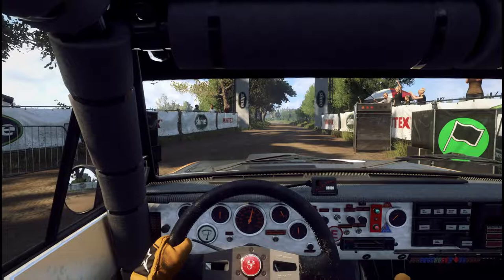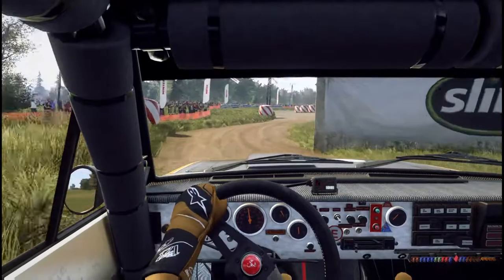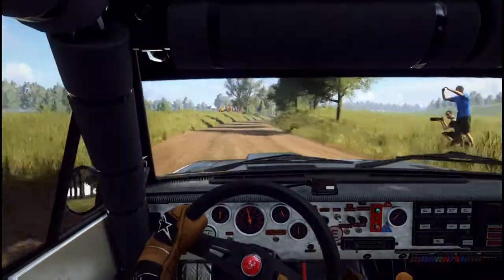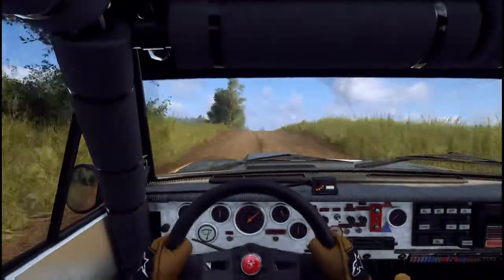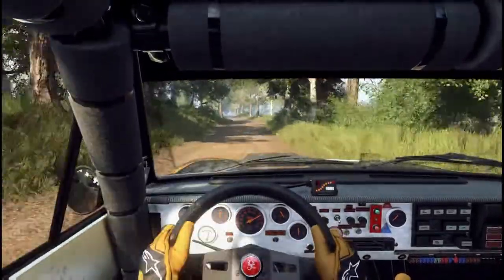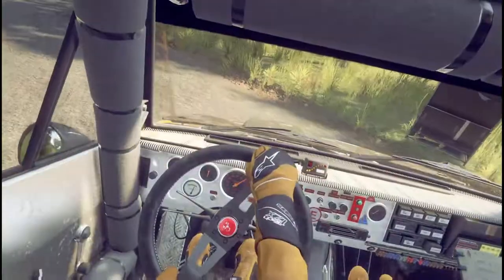DiRT Rally 2.0 - Fiat Abarth 131 Rally in Rally of Poland (Borysik)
Fiat Abarth 131 Rally (H2 RWD) at Łęczna County, Poland (Borysik)

Setup:
PlayStation 5
Fanatec CSL Elite
Fanatec CSL Elite Pedals with LC brake

Shifting - Paddles

Steering Assistance = No
Braking Assistance = No
Driving Assistance = Real
Damage = Full Damage
Mechanical Failures = Yes
Tire Wear = Real
Fuel Usage = Real
Flag & Penalties = On